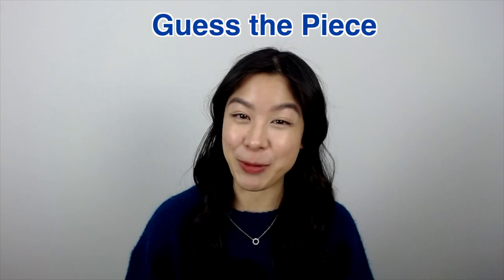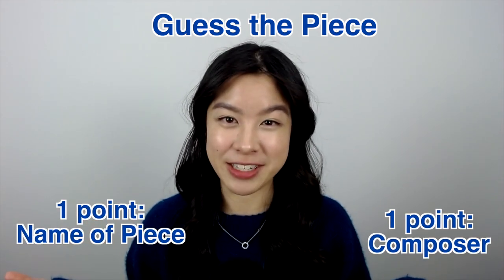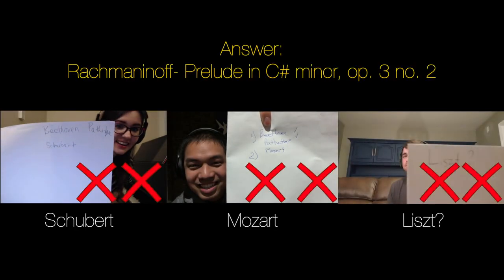4 Pianists Guess the Piece Just from the First Note?!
How many pieces did you guess correctly?!
Which piano challenge should we do next???

CAST:
Michelle Lau, Sara Nikolic, Dan Luong, James Masschelein

Piano excerpts played by:
Dan Luong, Piano